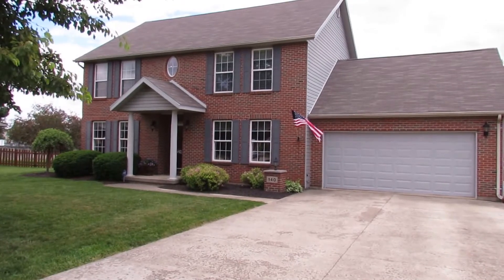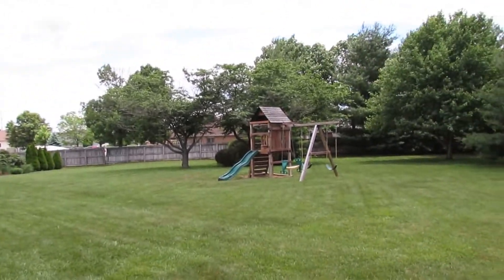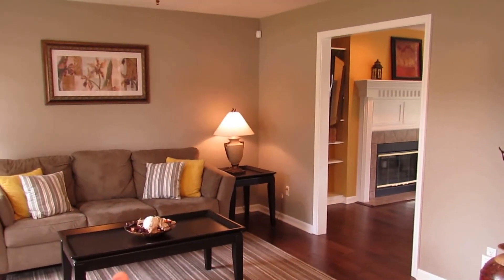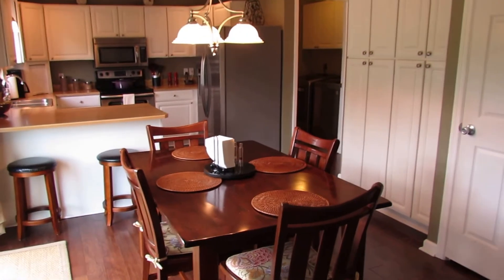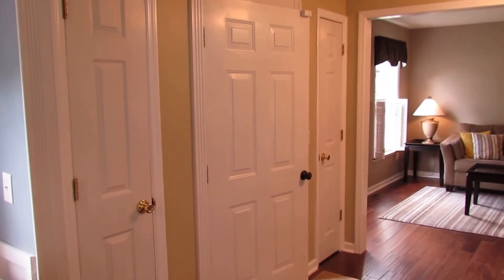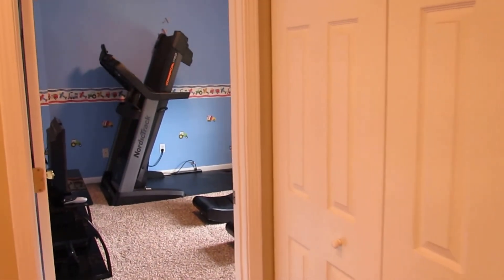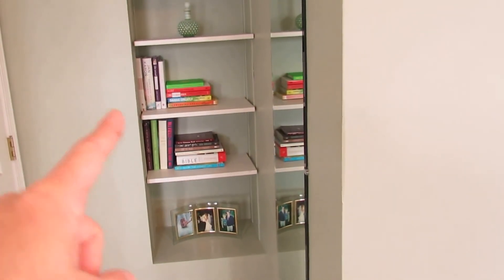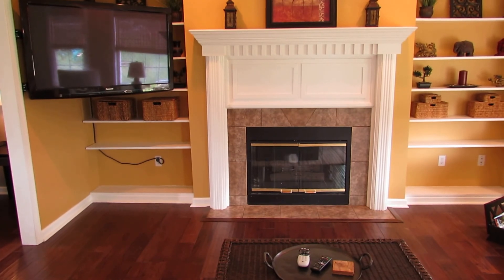SOLD! Updates inside and out at this amazing 2,000+ Sq Ft home on 1/2 acre on Locust View Way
140 Locust View Way, Troy, OH 45373 $179,500 Here's the one you have been waiting for! A beautiful, two- story brick home, featuring 4 bedrooms, two and a half bathrooms, 1/2 acre of land, and more updates than I can mention.  Some of these updates include a newer roof, newer siding, new garage door, all 3 bathrooms updated, newer flooring throughout, a refurbished furnace and new AC unit.  The master suite features a vaulted ceiling, walk-in closet, his and her separate sinks, huge soaking tub, and private toilet room.  This stunning home is located in the Concord Elementary District and is close to the Miami County YMCA, I-75, parks, shopping centers and restaurants.  Call for your private showing today.
Welcome to Troy, OH
Welcome to Troy City Schools
Concord Elementary School
Troy City High Schools